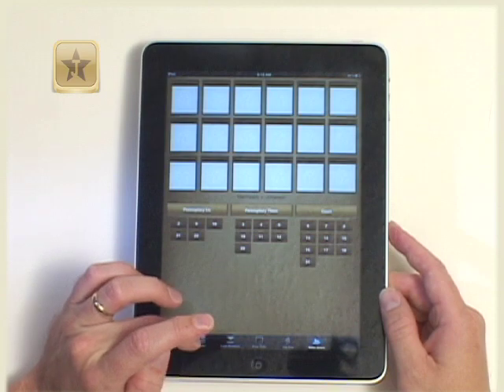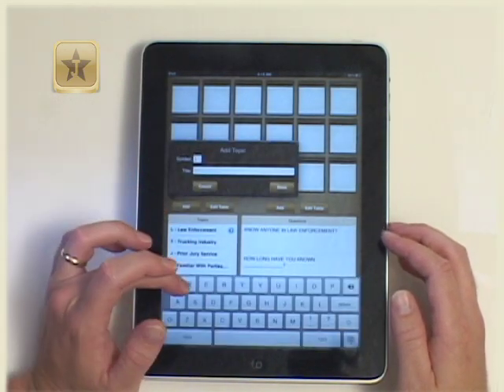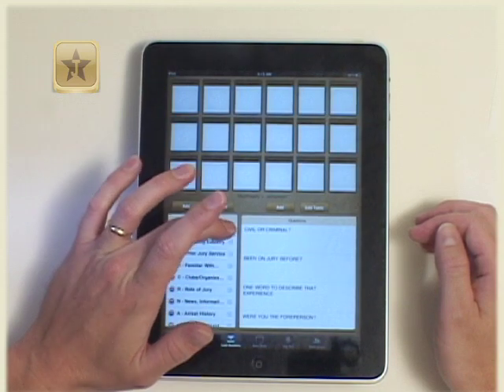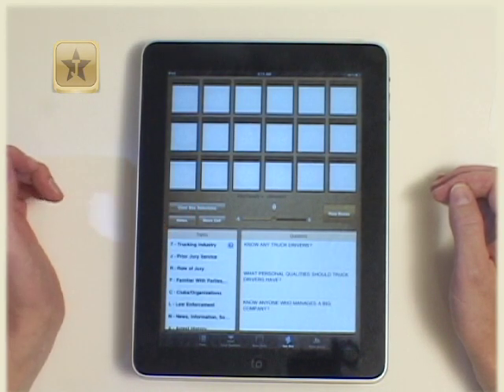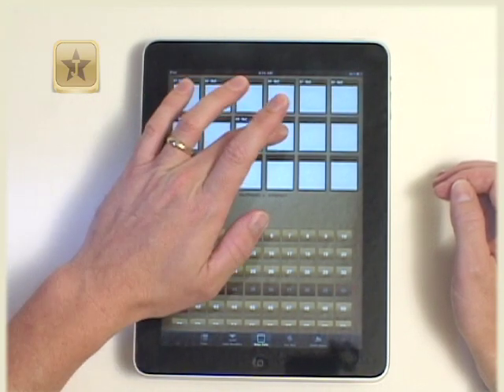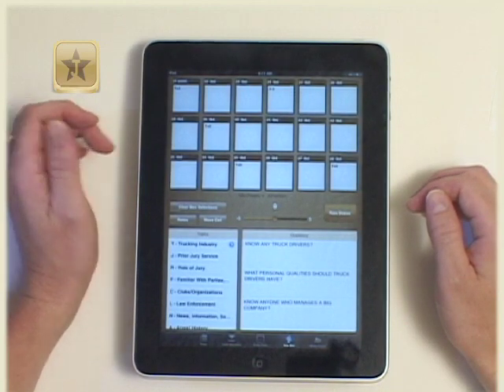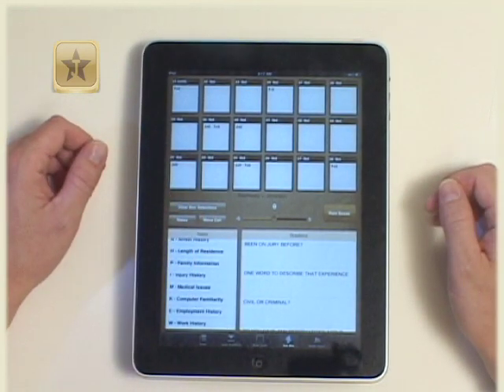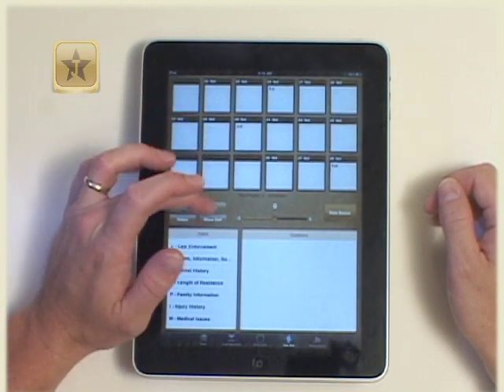JuryStar Law Student Demonstration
JuryStar Law Student is the original JuryStar voir dire ipad app. This demonstration shows then version 1.3, now known as JuryStar Law Student. Want additional training to incorporate this voir dire best practices app into your curriculum?